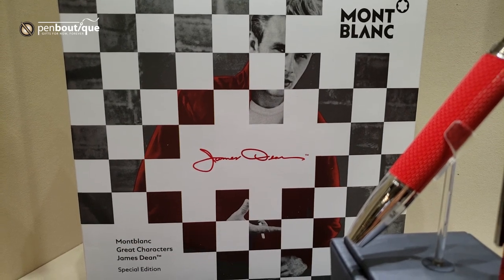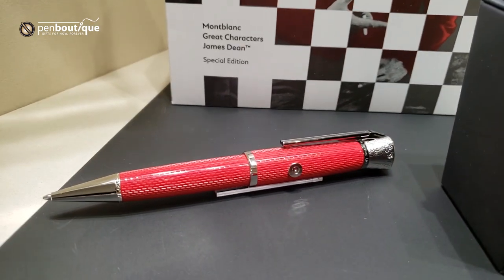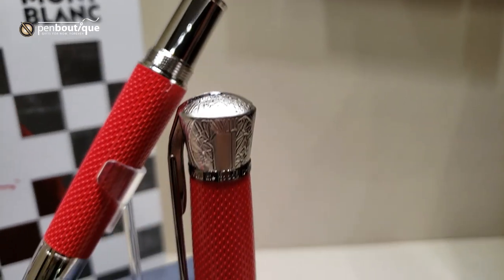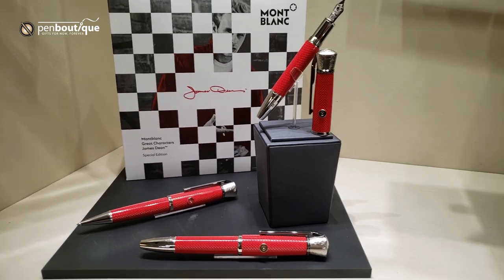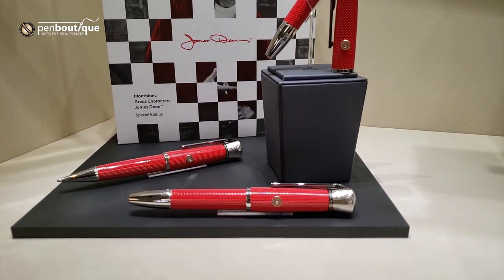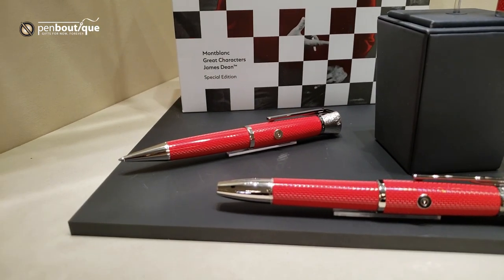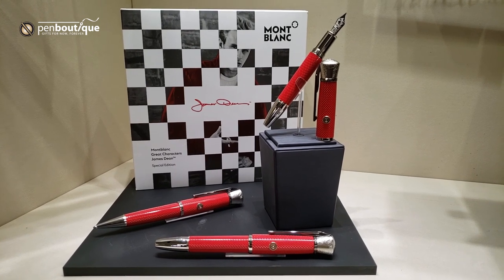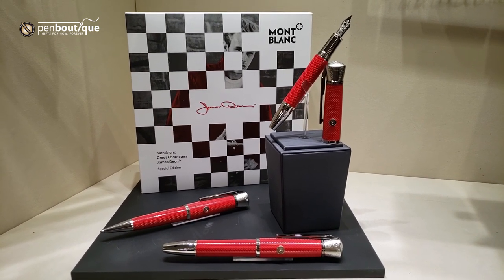Montblanc Great Characters James Dean Pens - Special Edition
Special feature of the James Dean themed pens have lot of intricate design: nib is resin flag, ring of the cap is cloaked, the red is indicative of red jacket that James Dean wore in his iconic movie, precious resin evokes pattern on a pair of jeans that he wore on another movie.

Watch the video for more information and click on the above mentioned link to directly buy the pens from us.